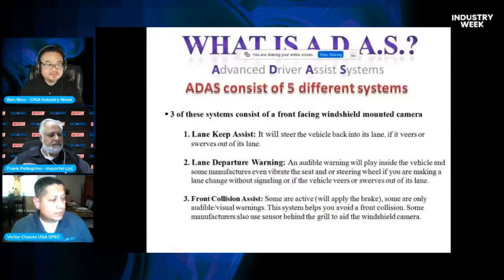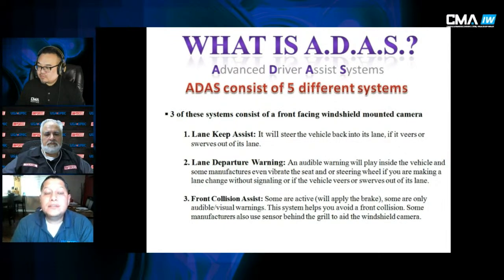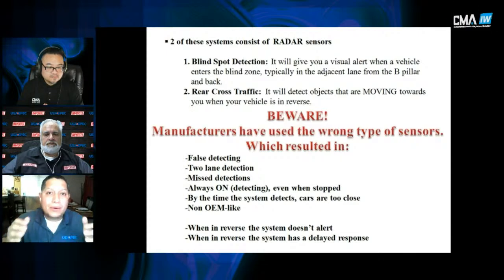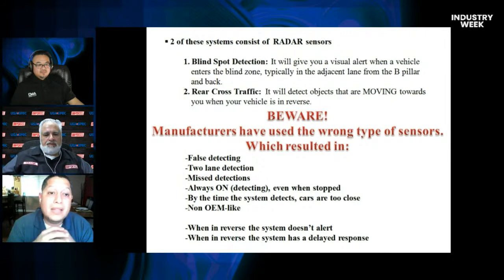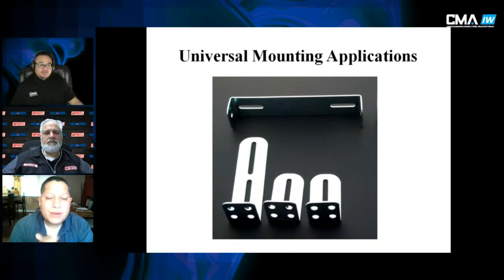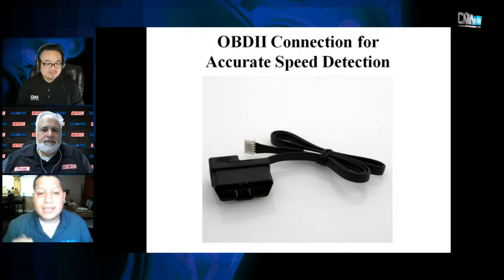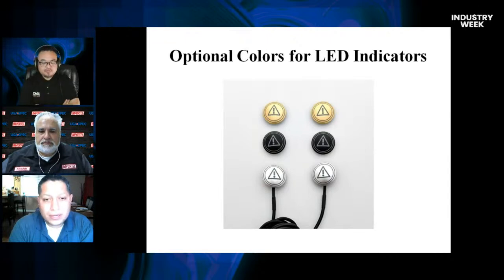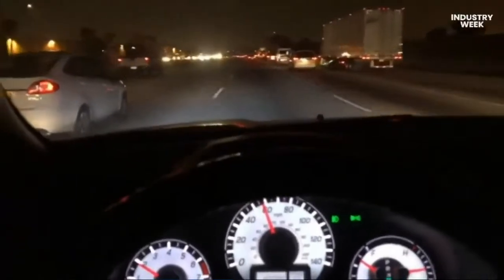USA Spec (BSM200) - Blindspot & Lane Departure Solutions - Importel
What is a 2-channel Blindspot & Lane Departure Solution, why bumpers do not need holes, any why this system works like an OE System.